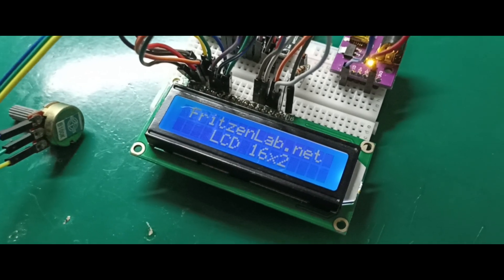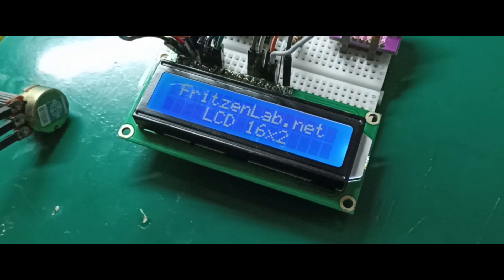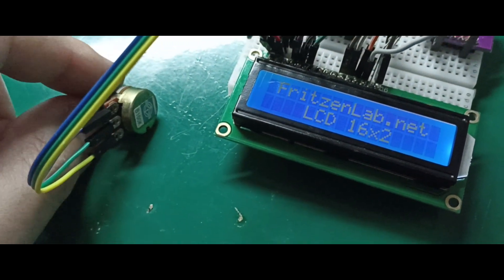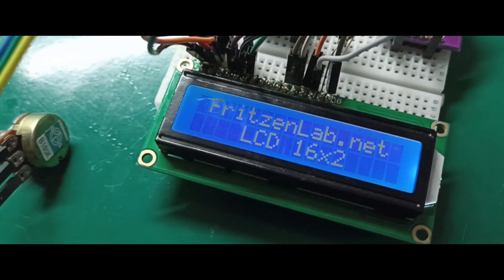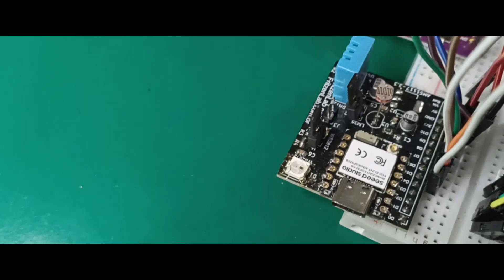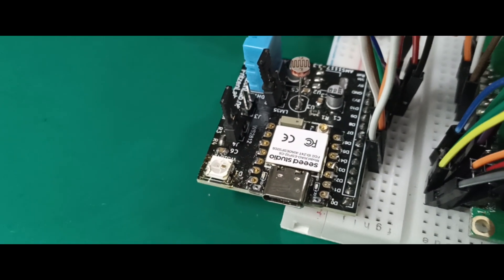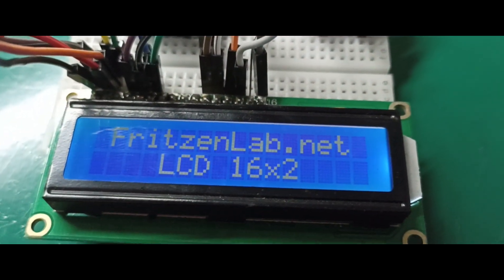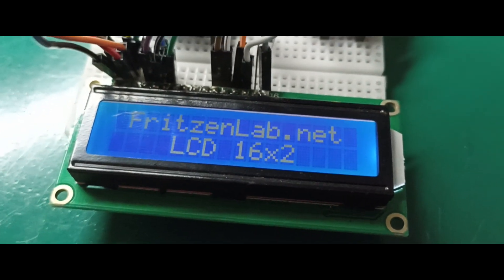LCD display 16x2 with ESP32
Controlling a 16x2 LCD display with my ESP32-C6 dev board.